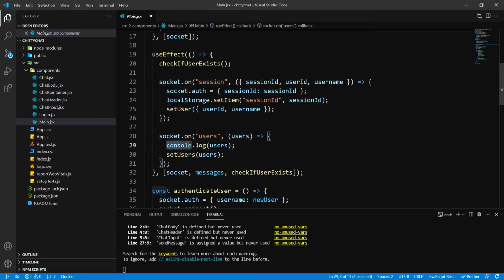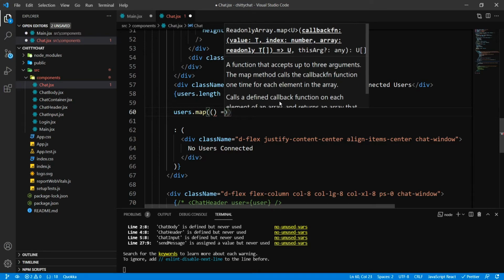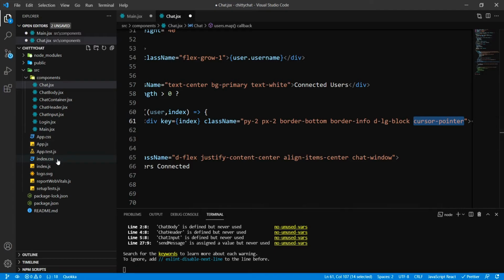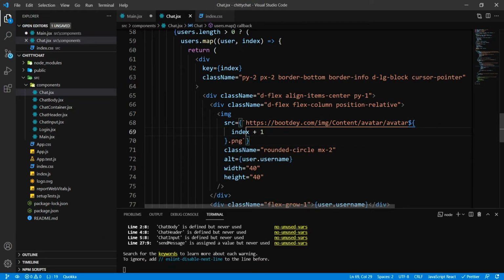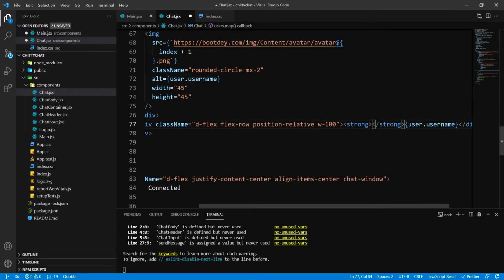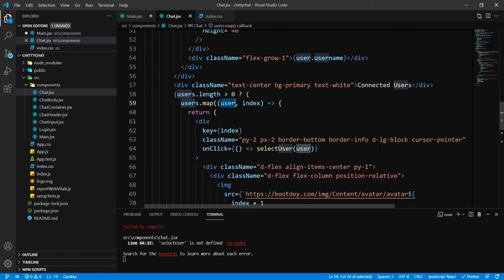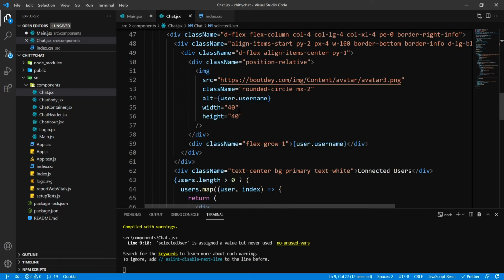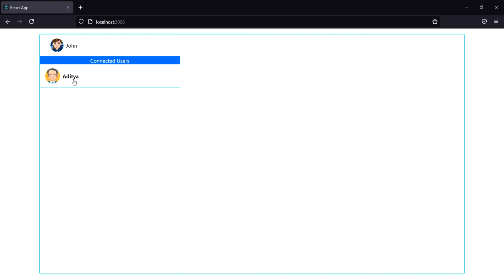Displaying Connected Users | Private Chat Application Using ReactJS & Socket.io | Part 6